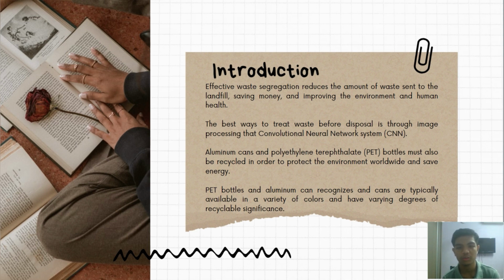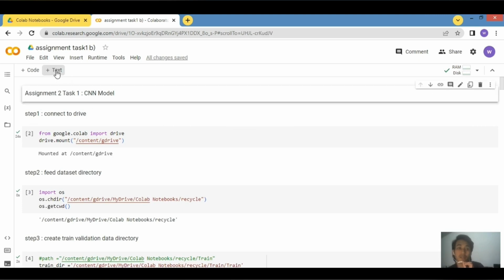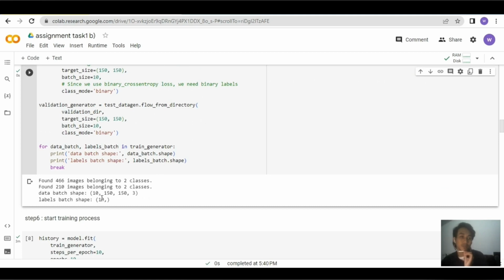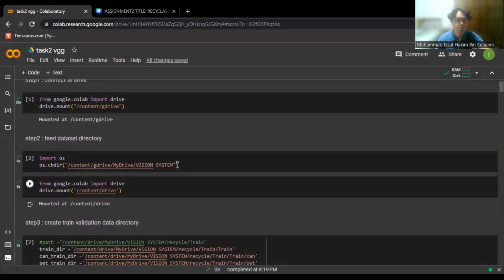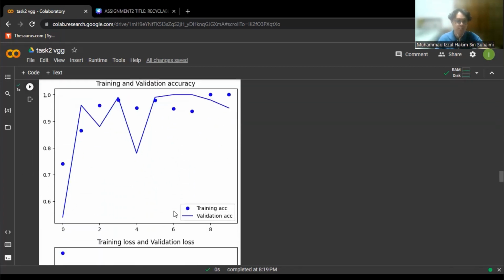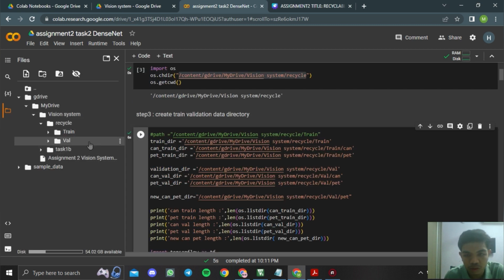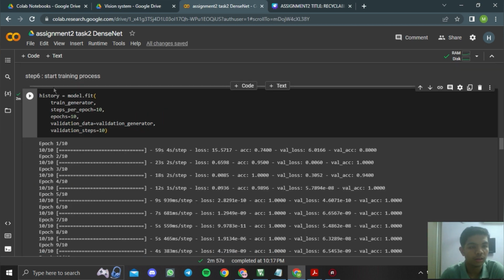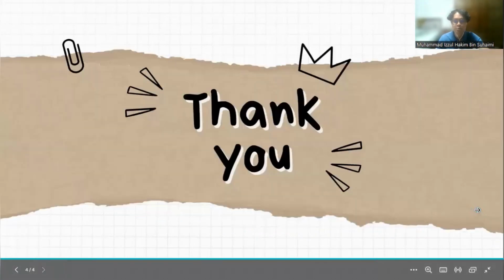Vision System Assignment 2 Group 3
Assignment 2 Vision System

Group 3

Our Group Members:

1) Muhammad Izzul Bin Suhaimi (CE200081)

2) Muhammad Haikal Bin Azmi (CE200123)

3) Wan Mohamad Syakir Bin Wan Hamri ( DE200037)